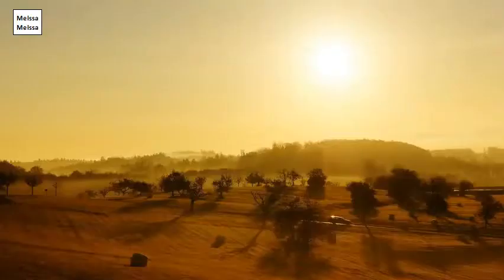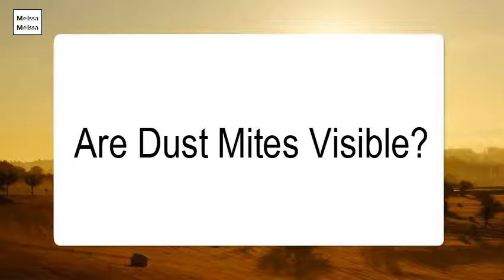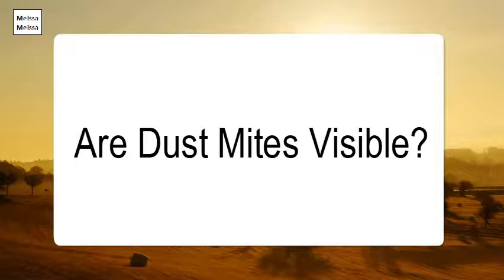Are Dust Mites Visible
Hundreds of thousands of dust mites can live in the bedding, mattresses, upholstered furniture, carpets or curtains in your home. They feed on the dead human skin cells found in dust. Dust mites are not parasites; they don't bite, sting or burrow into our bodies.Dust mites do not bite you. You can not feel them crawling on you. The allergic symptoms are caused by inhaling the microscopic fecal matter and shed skins. Symptoms of dust mite allergy include but are not limited to respiratory such as sneezing, runny nose, stuffy nose, cough, difficulty breathing, and asthma.These house dust mites give eczema sufferers a nasty itch. ... They react to the presence of dust — or rather, dust mites — with hideous itching and redness. It wasn't totally clear what, exactly, caused people with dermatitis to react so badly to dust mites.If your allergies are severe, your doctor may also suggest that you remove carpets from your home, or at least from your bedroom, and use Venetian blinds rather than fabric drapes. Dust mites take refuge in carpets but can't live on hard surfaces like wood floors or plastic.Wash all sheets, blankets, pillowcases and bedcovers in hot water that is at least 130 F (54.4 C) to kill dust mites and remove allergens. If bedding can't be washed hot, put the items in the dryer for at least 15 minutes at a temperature above 130 F (54.4 C) to kill the mites.